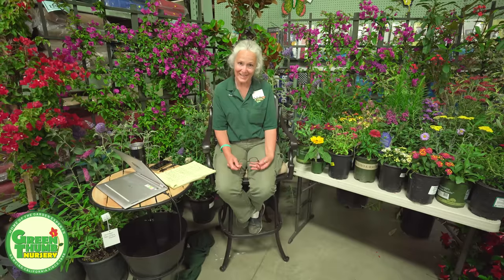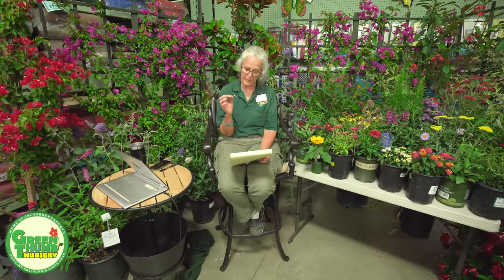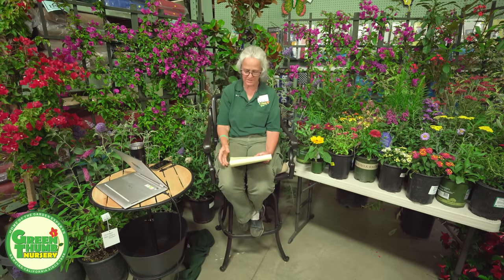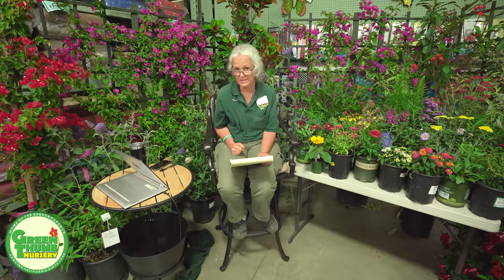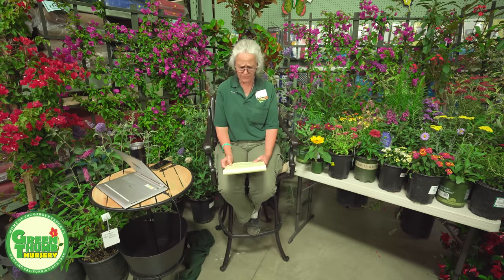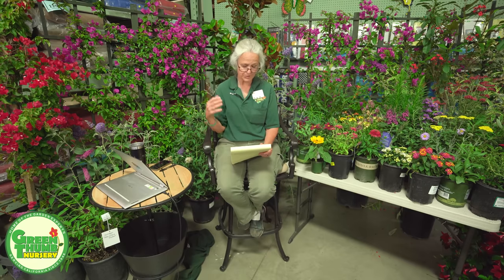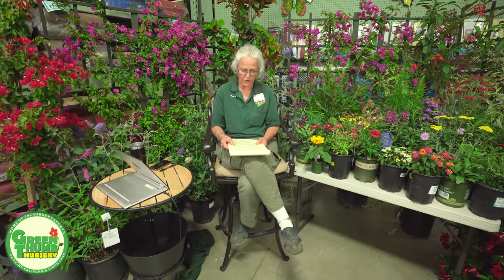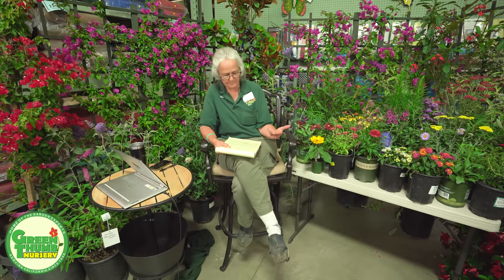Tropical Milkweed vs Native Milkweed for Monarch Butterflies Gardening Class // Green Thumb Nursery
Here at Green Thumb Nursery we absolutely love our Monarch Butterflies and because of this we commit a lot of time into diving deep into the research when it comes to helping the Monarch Butterfly populations thrive.  Unfortunately, there is a lot of incorrect and misguided information circulating around the internet on Tropical Milkweed and Native Milkweed regarding their impacts on the Monarch Butterfly so we wanted to take the time to put together a well-researched fact-based video to help to set the record straight and to provide more clarity on the subject.  We hope you will find a lot of value in this week's video when it comes to Tropical & Native Milkweed as well as the importance of having pollinator-friendly plants in your garden!  Thank you for joining us for the class!  Don't forget to join in on the conversation - if you have questions, additional sources, comments and the like - we encourage positive dialogue on this topic in the comments as we are all here to learn how we can best support the Monarch Butterflies!

If you are interested in any of the plants featured in the video be sure to head down to your local Green Thumb Nursery (we have five locations in Southern California; Lake Forest, Ventura, San Marcos, Canoga Park and Santa Clarita) we are happy to help you with all of your gardening needs!

For our store hours, our store location addresses, to sign up for our weekly newsletter / coupons, to read new garden articles, research plants via our brand new plant library, order sod, gift cards and more please visit us

Nectar plants featured in the video:
Lantana
Buddelia
Black Sage
California Golden Rod Manzanita species
Coyote Brush
Liatris
Asters
Yarrow
Echinacea
Salvia gregii
Agastache
Zinnia
Cosmos
Bottlebrush
Sunflower
Native milkweed
Tropical milkweed

Sources:
North American Butterfly Association OIKOS Volume 125, Issue 8. page 1081–1091. Mexico
overwintering sites decline.

Insect Conservation and Diversity
Royal Entomological Society.
Volume 5. Issue 2

Three factors of migration decline.
Monarchbutterflygarden.net
Is tropical milkweed killing monarch butterflies?

American butterflies winter 2014
Tropical milkweed and the injurious effects of well-meaning people.
The Journal of Parasitology
Volume 103, Issue 3

Texas Butterfly Ranch Researcher: Feb 22,2021
Article Title: tropical milkweed impact on the monarch butterflies “vastly overblown,” says long
time butterfly researcher

...and many more used to better understand the full scope of the arguments so that we could consider points from all sides.